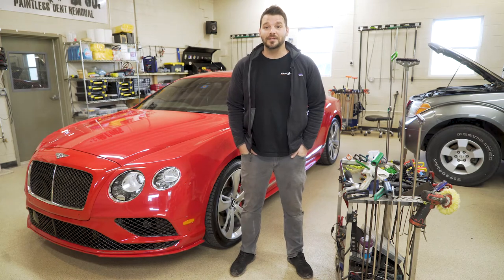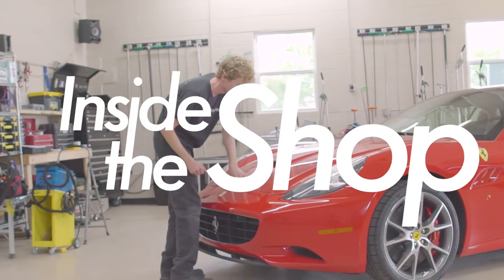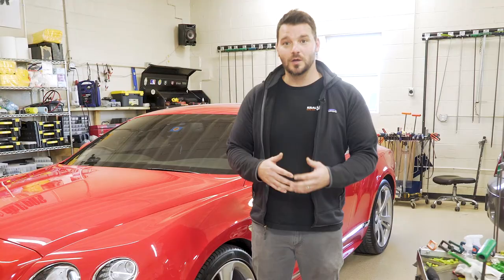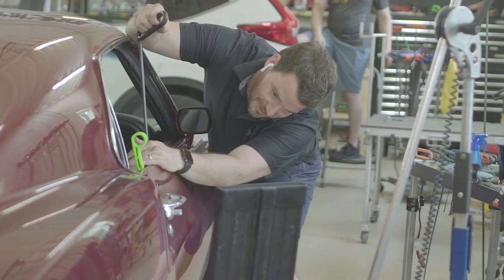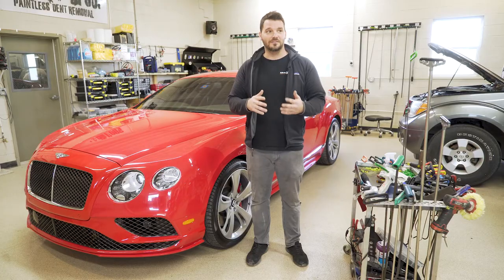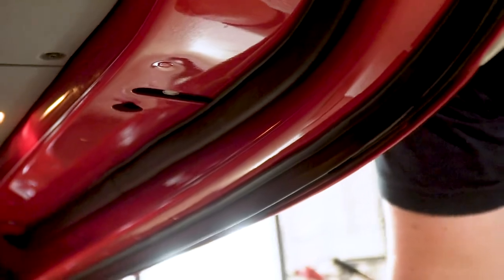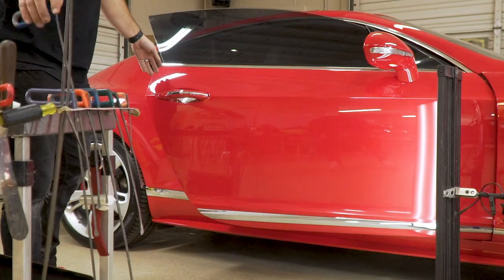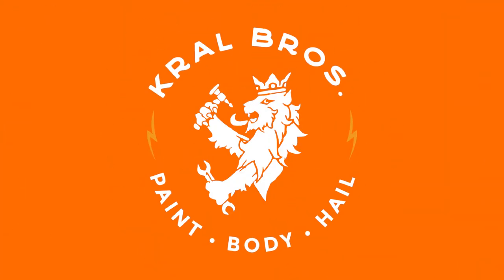Inside The Shop - Kral Bros. Paint Body Hail - Bentley Dent Repair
Protect The Value And Integrity Of Your Exotic Car!

Have you ever seen anyone put a hole in a $200,000.00 Bentley?  Well, you won't see it here.  We protect the value and integrity of your exotic car repairs with our full-service hail, paint, & body shop with conventional and paintless dent repair for exotics and everyday drivers.

Don’t take our word for it, schedule your repair today or access our collision, hail, paint, and dent & ding repair videos and see why customers love the quality and services they receive at Kral Bros.

WHY CHOOSE KRAL BROS?

✅ Family Owned & Operated
✅ Over 50 Yrs. Experience In Auto Repair
✅ Passion For Excellence & History Of Hard Work

Kral Bros. Hail Repair is setting the new standard for excellence in hail repair and paintless dent repair. Founded by six brothers native to DFW, the first Kral Bros. location was established in 2014 in Flower Mound, TX.

The new location was established in 2017 on Highway 121 in Lewisville.

The Kral family has operated auto repair businesses in DFW for over 50 years, and the passion for excellence and history of hard work runs deep. The Kral (meaning “King”) Bros. logo is based on the Czech coat of arms and pays homage to those who came before them.

Whether you are enjoying tea or coffee in our customer cafe and lounge or allowing our concierge service to pick up your vehicle and supply you with a loaner, you will quickly understand what sets Kral Bros. apart from all others.

At Kral Bros., we treat you (and your car) like family.

“Super easy hail repair.”  Save time and money, with a rental car to your door, valet at your service.  That’s our promise.